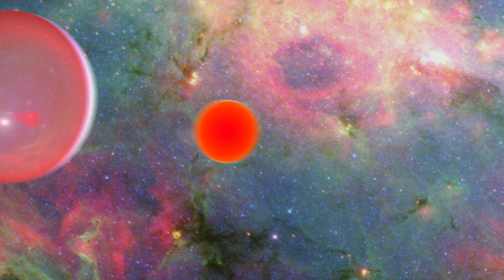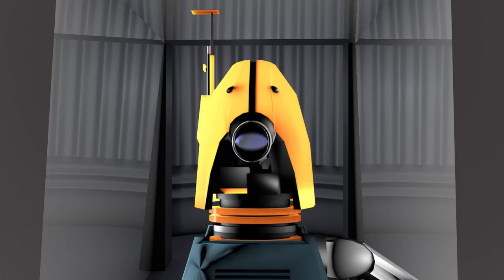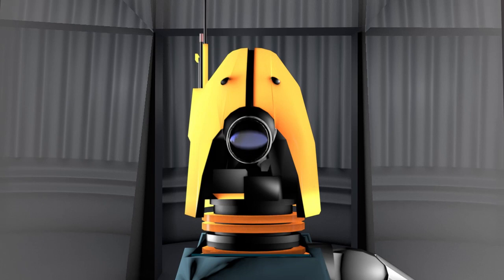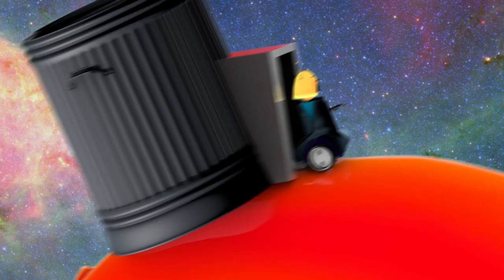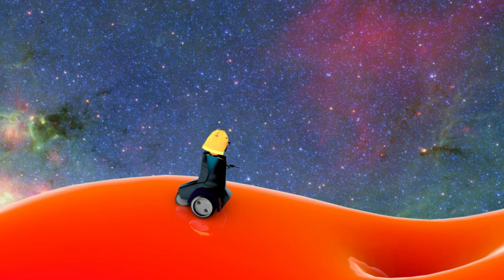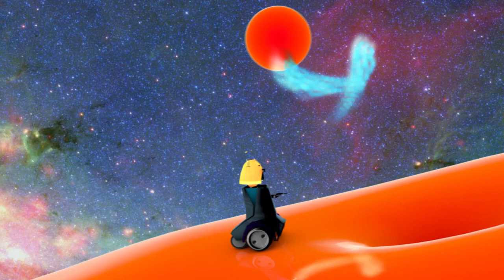The Helmholtz Resonators "Isobar" (OFFICIAL MUSIC VIDEO)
Over the holiday season I made this video for the latest Helmholtz Resonators single.  It has a robot in it.  I like robots.